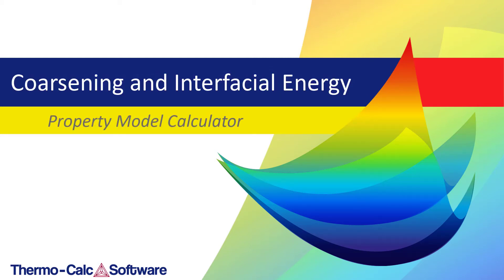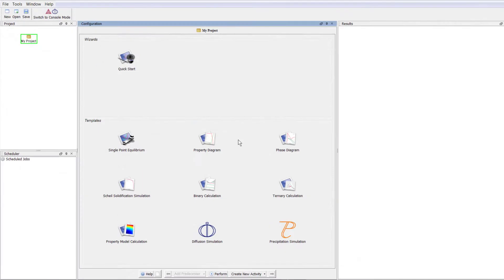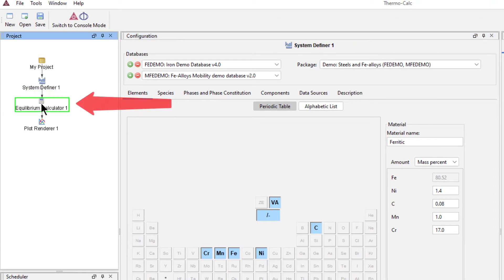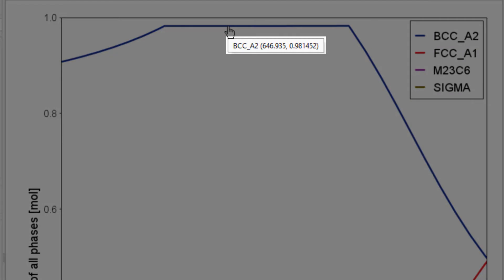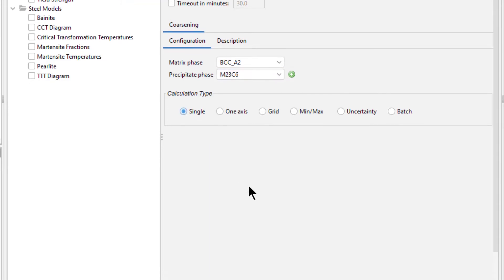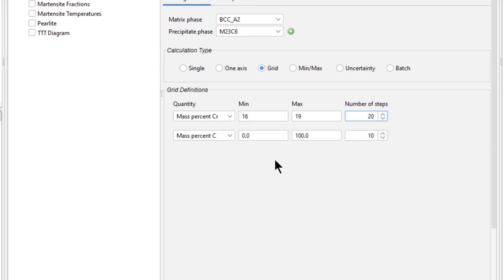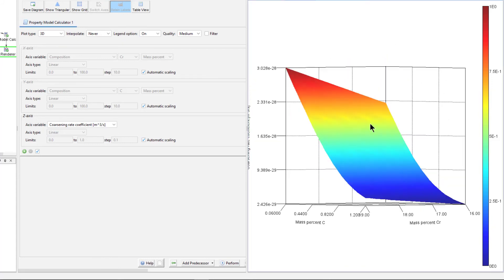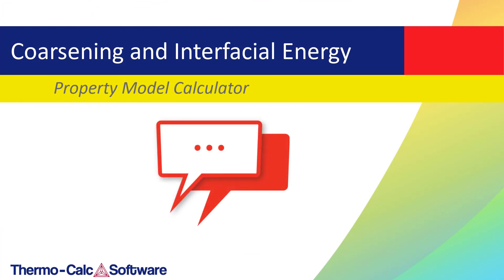Example PM_G_02 - Coarsening and Interfacial Energy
Learn how to calculate coarsening rate and interfacial energy using the Property Model Calculator in Thermo-Calc.

The Property Model Calculator is a calculator within Thermo-Calc that allows users to predict and optimize properties of materials using models stored within the software.

~~TIMESTAMPS~~
0:00 Intro
1:08 How to set up a one axis calculation of the starting temperature
3:11 Results of the one axis calculation
3:54 How to set up a coarsening rate and interfacial energy calculation using the Property Model Calculator
6:50 Results of the coarsening rate calculation explained
7:08 Heat map
7:24 How to make a 3D plot (available in Thermo-Calc 2017b and newer)
7:48 How to overlay plots (available in Thermo-Calc 2015b and newer)